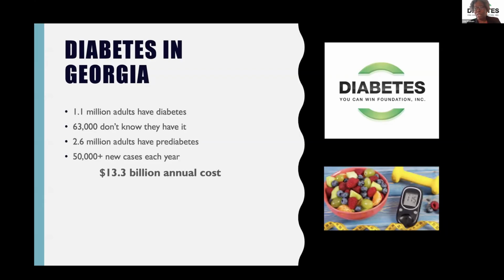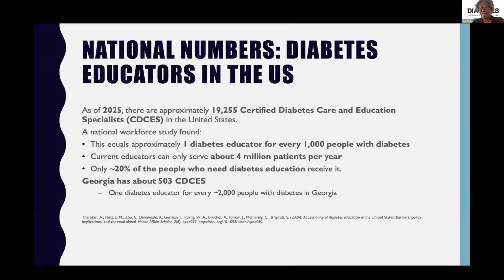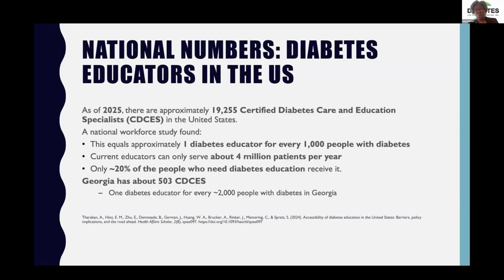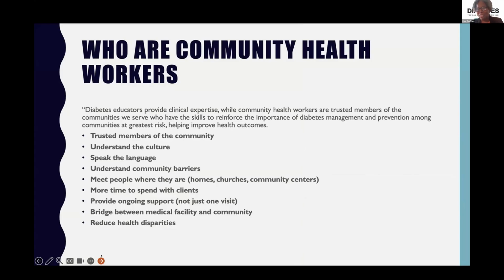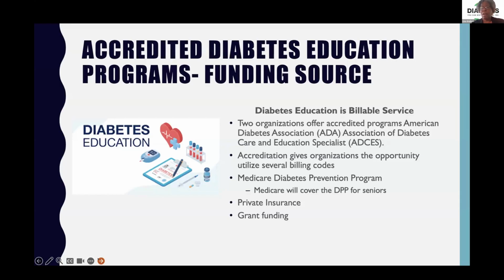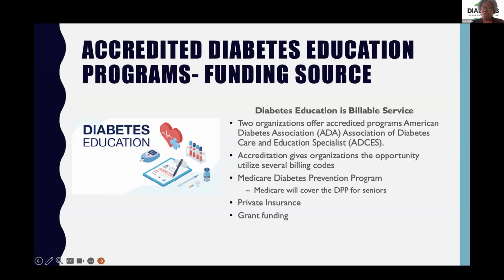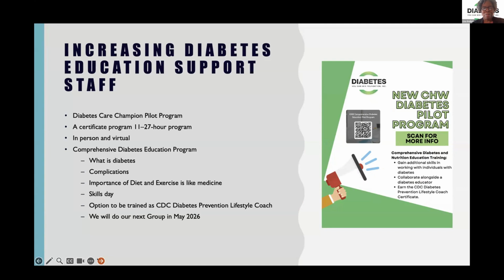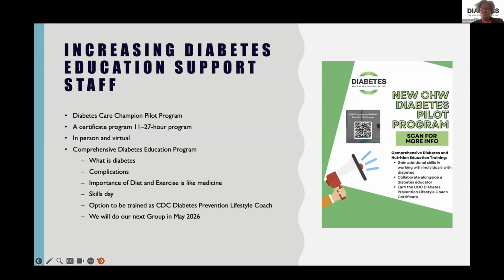Impact of Diabetes Care & Education Specialist and CHWs on Diabetes Management | Lisa Graham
Watch the recording of our March 2026 ECHO session where we learned about the Impact of Diabetes Care & Education Specialist and Community Health Workers on Diabetes Management © 2026 Constellation Quality Health